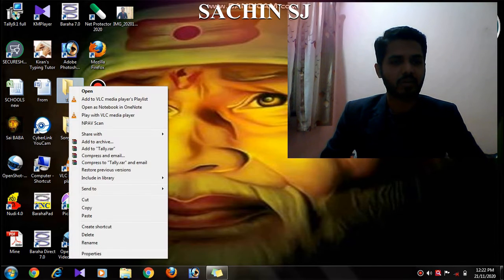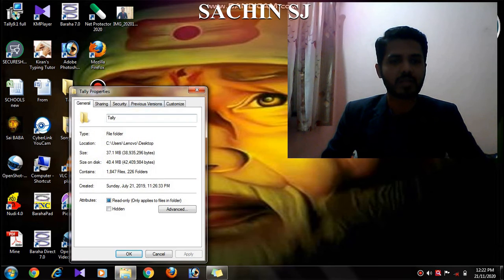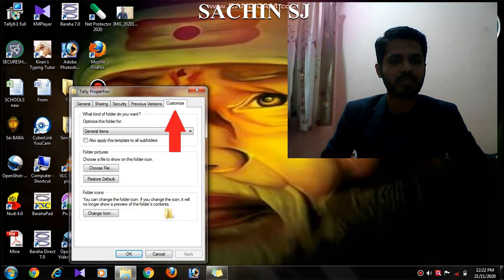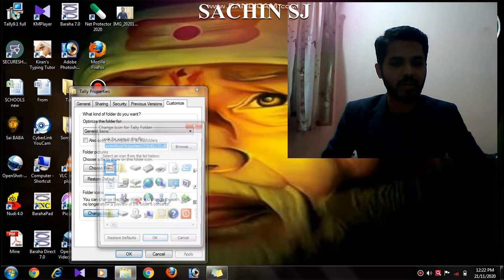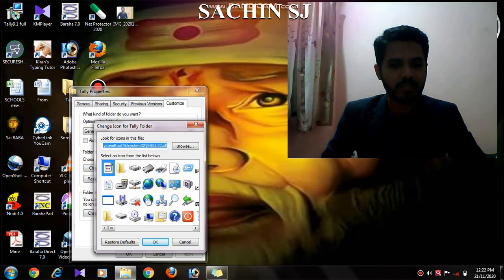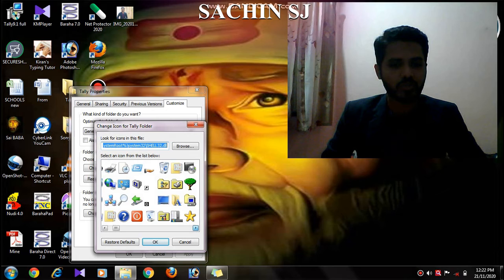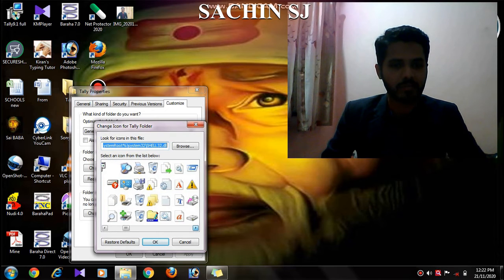How To Add Own Pic On Any Folders | Set Pic On Any Folders Without Using Any Apps & Software's.